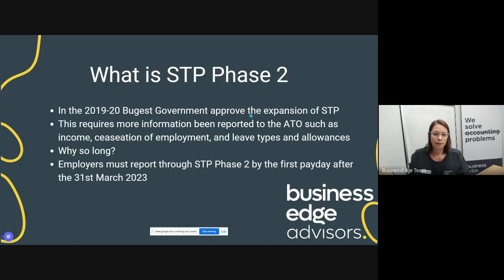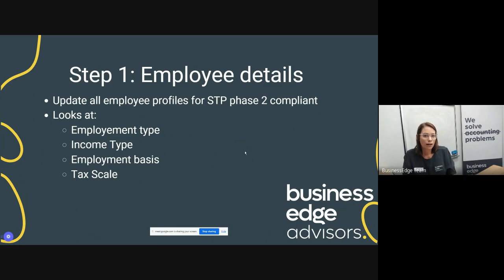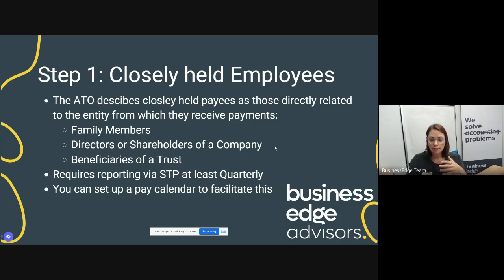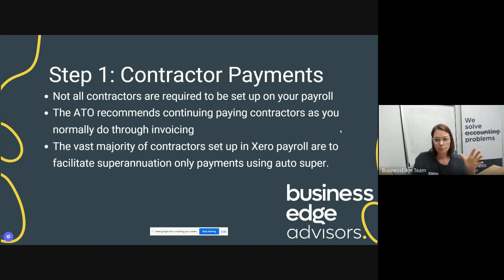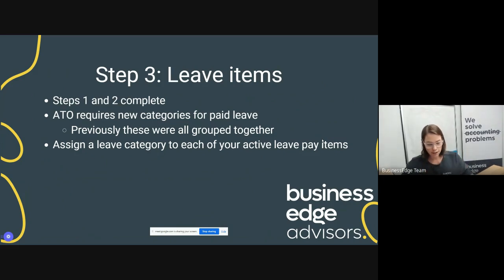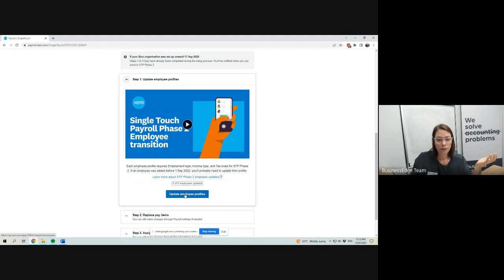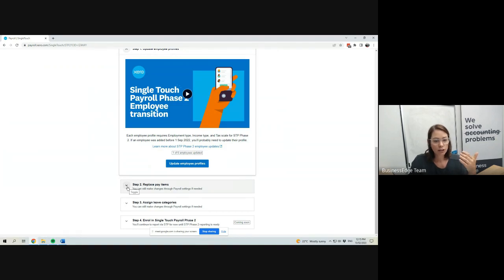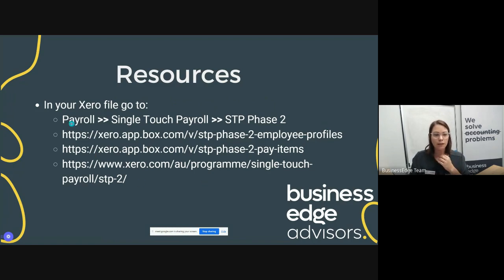Xero Training - Are you ready for the Xero Payroll & STP Phase 2 rollout?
This important webinar where will provide you with the latest updates and guidance on how to successfully navigate the changes.
Our expert trainers will take you step-by-step through the process and answer any questions you may have.
Get ready for the March 31 deadline and join us now for a comprehensive overview of Xero Payroll & STP Phase 2. Register today and stay ahead of the game!"